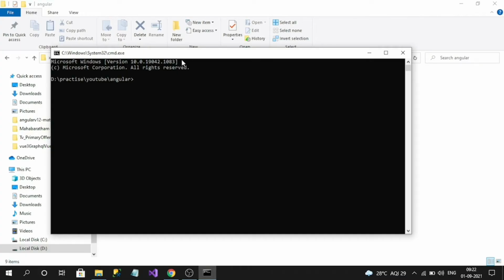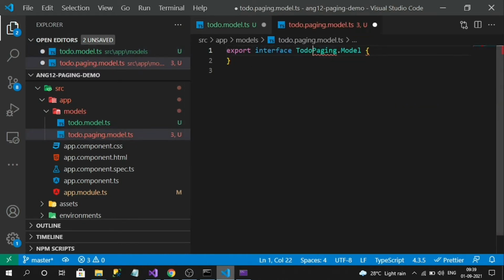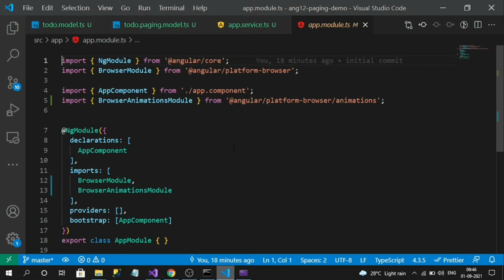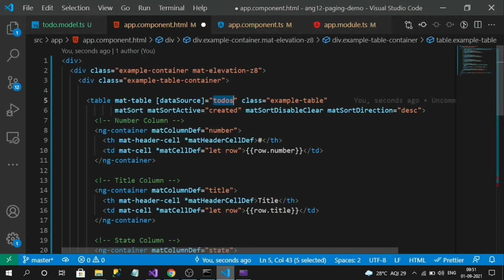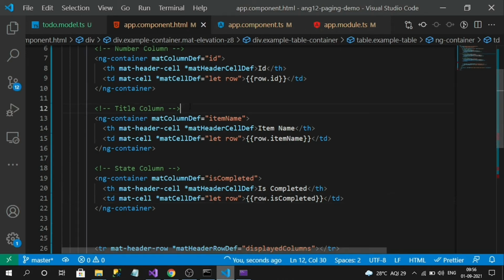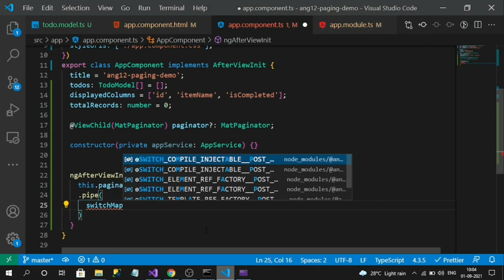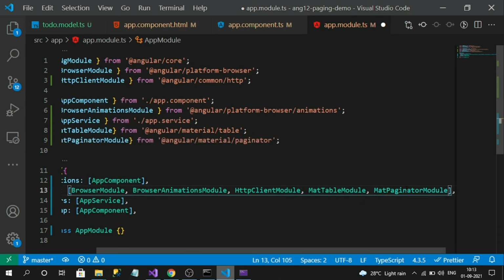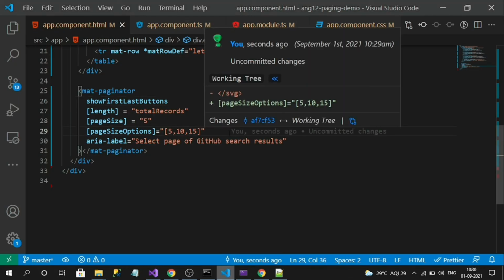A Demo On Angular(v12) Pagination Using Angular Material UI Paginator Component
Hi everyone,
Video on angular pagination using angular material component